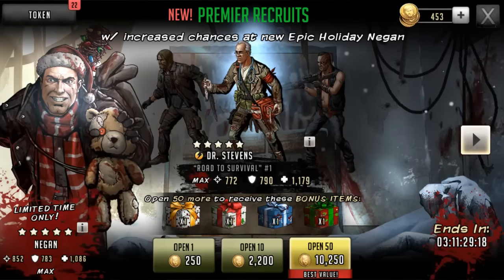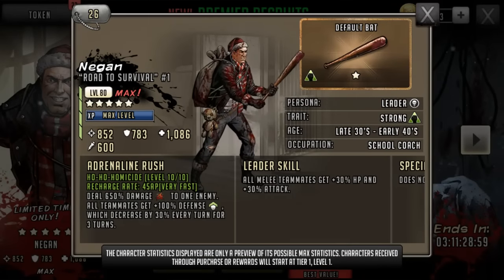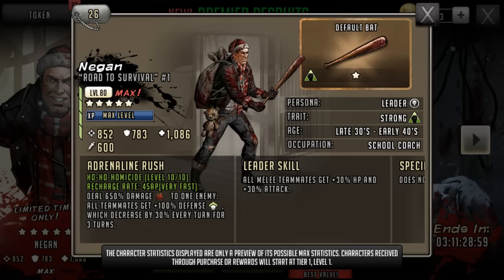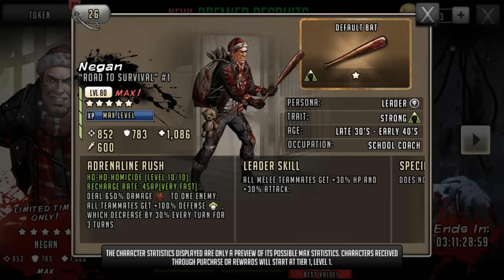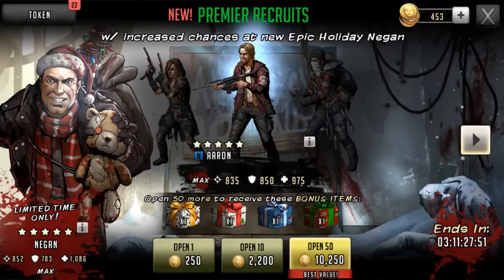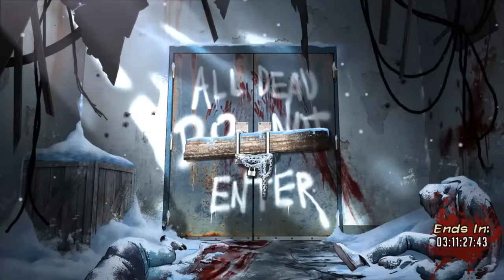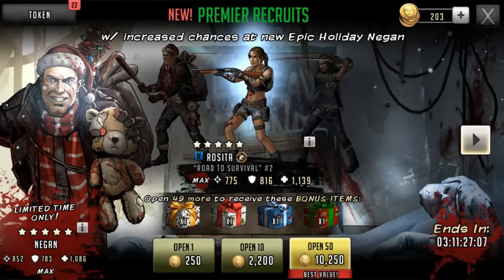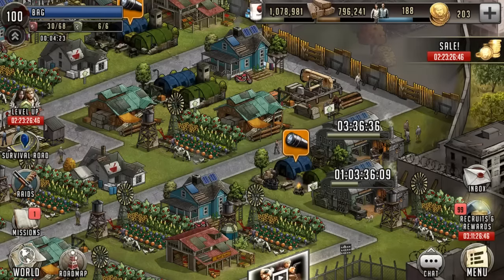The Walking Dead Road to Survival CHRISTMAS NEGAN BREAKDOWN, SINGLE PULL ATTEMPT